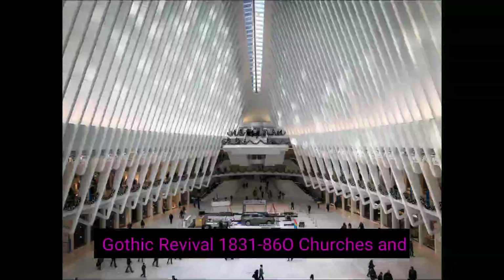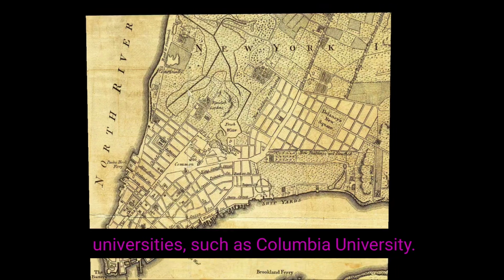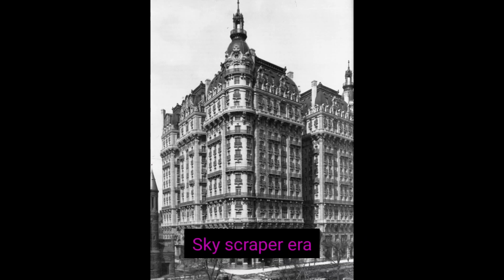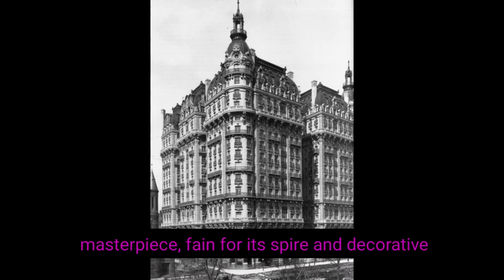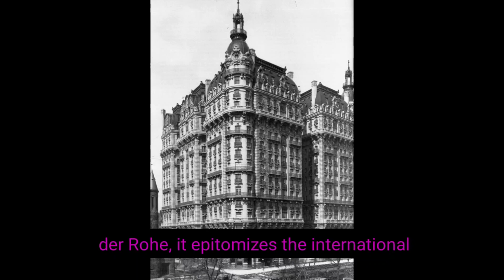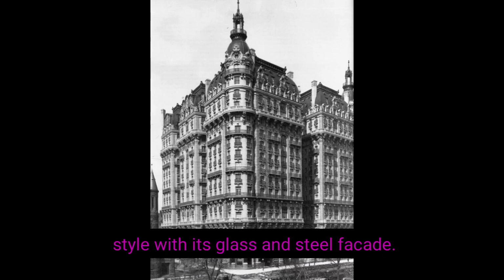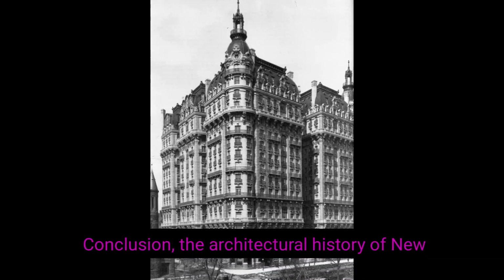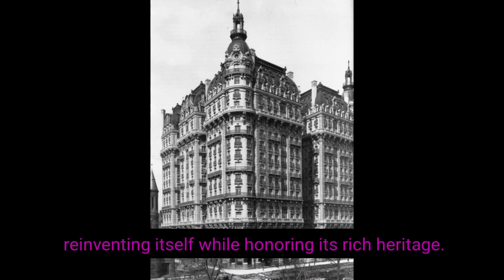The history of architecture in New York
1. This video explores the rich and diverse history of architecture in New York City, tracing its evolution from colonial times to the modern skyline. Discover the iconic buildings and influential architects that have shaped the city's architectural landscape. Join us on a journey through time as we highlight key styles, movements, and the cultural significance of New York's architectural heritage.

2. Delve into the fascinating history of architecture in New York City with this informative video. We will examine the various architectural styles that have emerged over the centuries, from the early colonial structures to the towering skyscrapers of today. Learn about the visionaries behind these remarkable designs and their impact on the urban environment.

3. In this video, we present an in-depth look at the history of architecture in New York City. From the historic brownstones of Brooklyn to the modern glass towers of Manhattan, we will explore how architectural trends reflect the city's growth and cultural shifts. Join us as we celebrate the artistry and innovation that define New York's skyline.

4. Join us for a captivating exploration of New York City's architectural history. This video highlights the evolution of the city's buildings, showcasing significant architectural movements and the stories behind iconic structures. Discover how New York's architecture mirrors its dynamic history and diverse population.

5. This video provides a comprehensive overview of the history of architecture in New York City. We will discuss the various styles that have emerged over the years, the architects who pioneered them, and the cultural influences that shaped the city's built environment. Experience the transformation of New York through its remarkable architecture.

6. Explore the architectural evolution of New York City in this engaging video. We will take you through the key periods of architectural development, highlighting notable buildings and their significance. Learn how New York's architecture reflects its vibrant history and the aspirations of its inhabitants.

7. This video offers an insightful look into the history of architecture in New York City. From the early colonial buildings to the modern skyscrapers that define the skyline, we will examine the architectural styles and movements that have influenced the city. Discover the stories behind the structures that make New York unique.

8. Join us as we uncover the